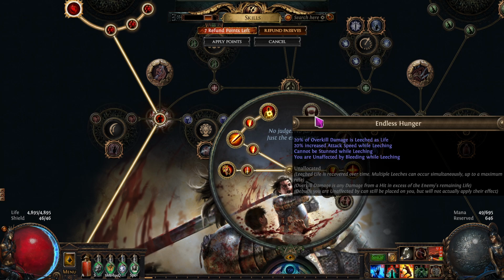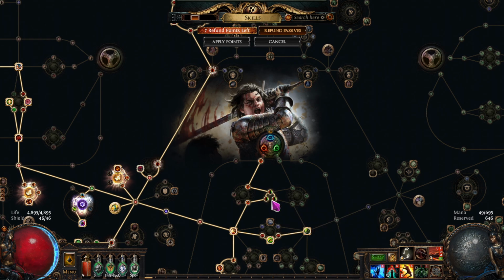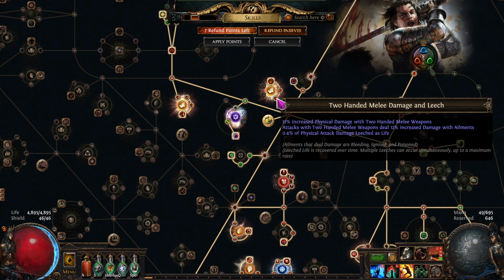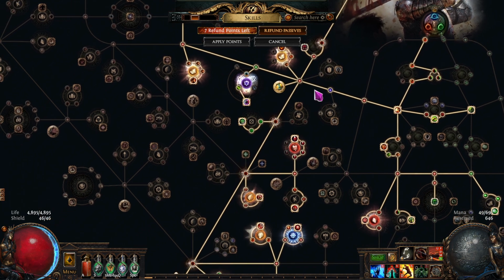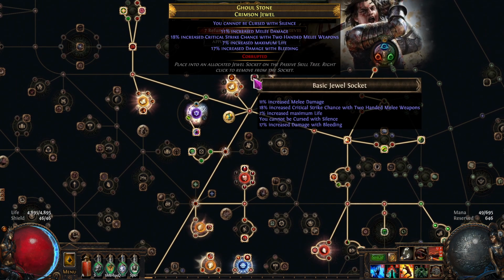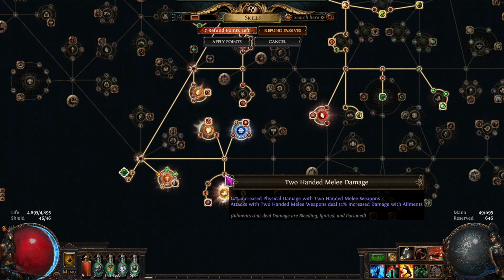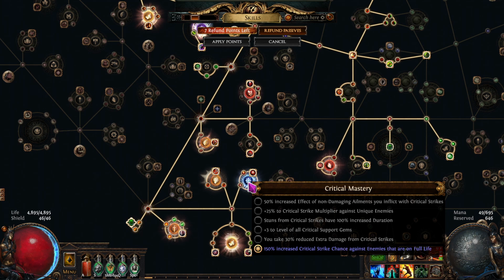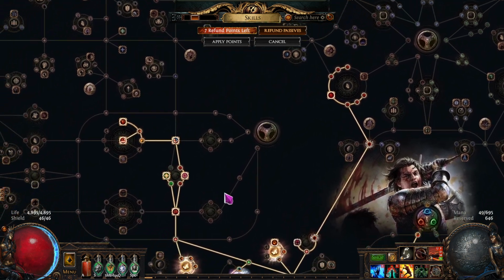Cyclone of Tumult Slayer Build Guide Ep 4 - Passive Tree - Path of Exile Necropolis PoE 3.24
Cyclone of Tumult Slayer Build Guide Ep 4
Passive Tree Setup

Super Detailed for New Players
Path of Exile Necropolis PoE 3.24 English

Playing: Path of Exile, Last Epoch, Diablo 4, Minecraft Modded and more...